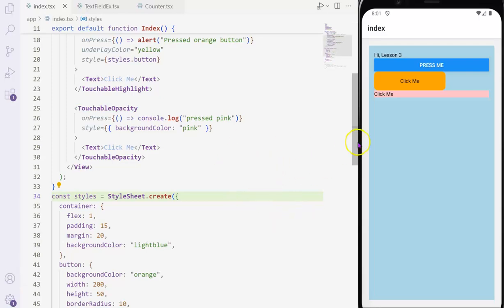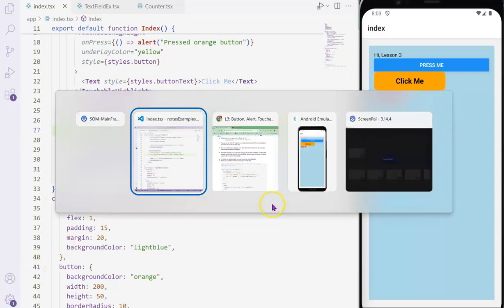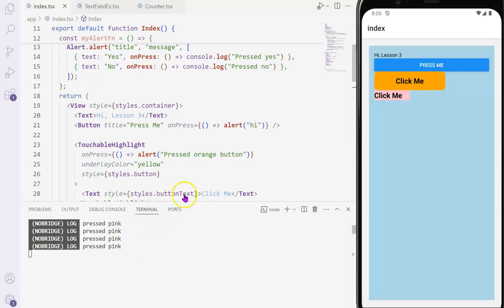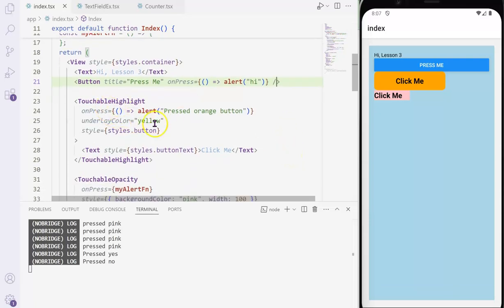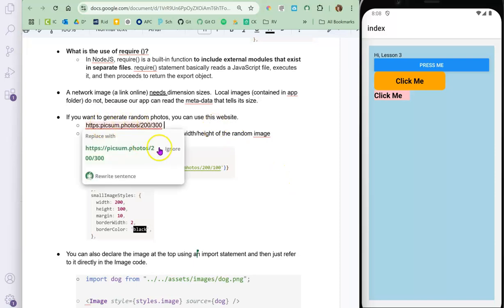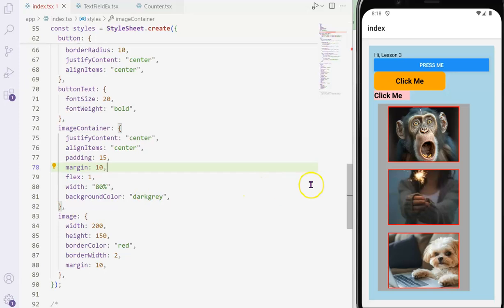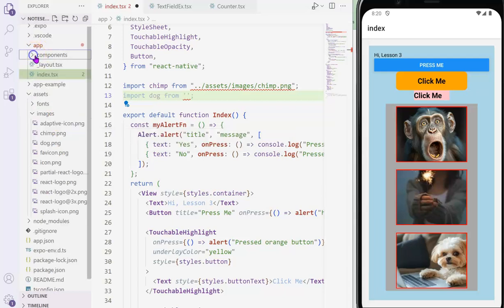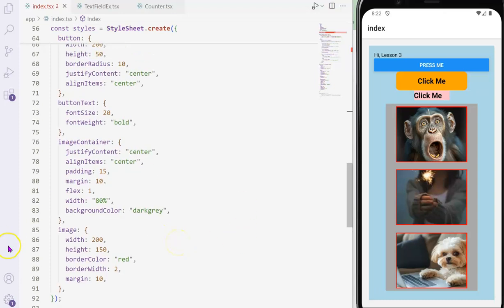L3 Part2: Continue Alert component, Images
This video finishes the rest of lesson 3 notes and goes into a more advanced usage of the Alert as well as several ways to include images.